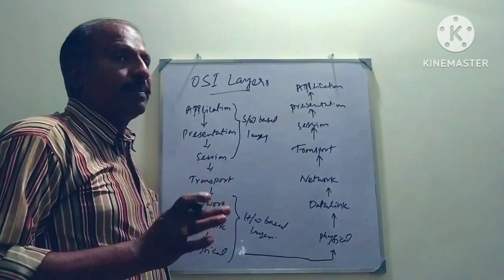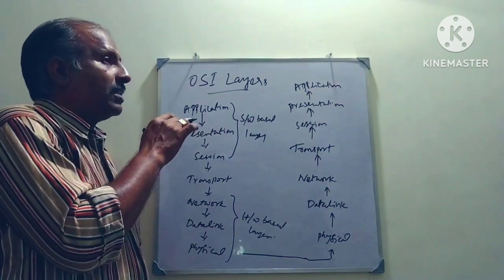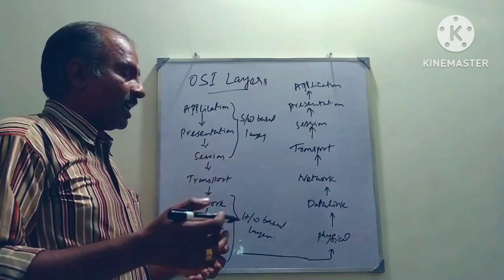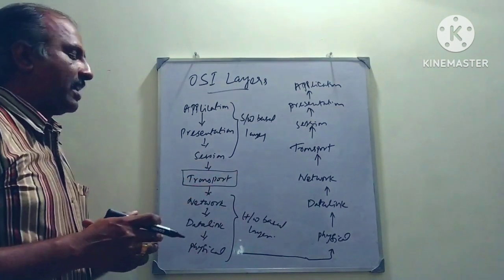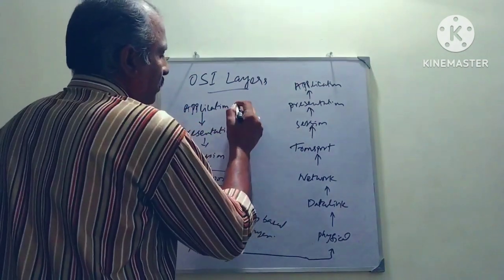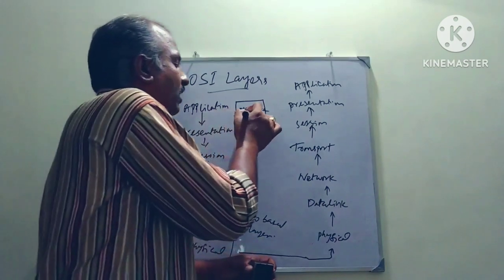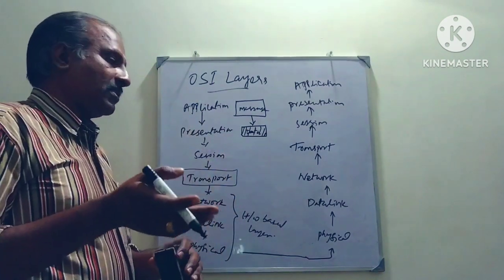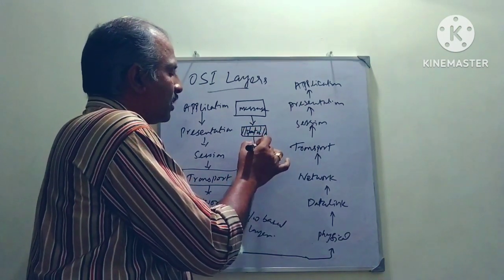OSI layer part 1 (upto session layer)